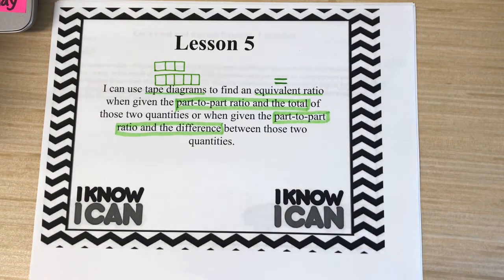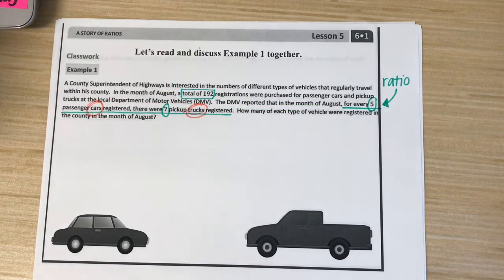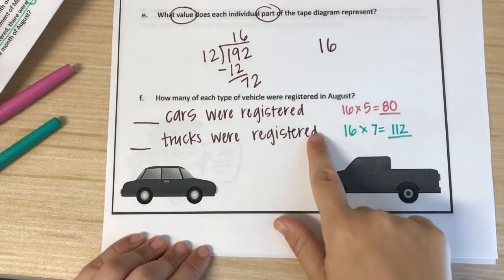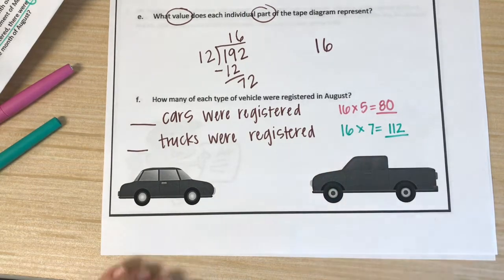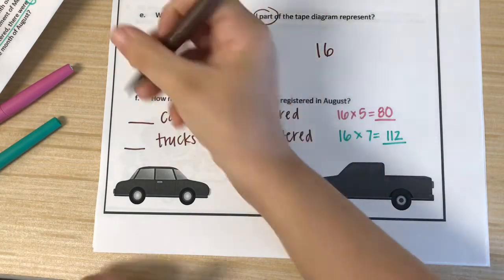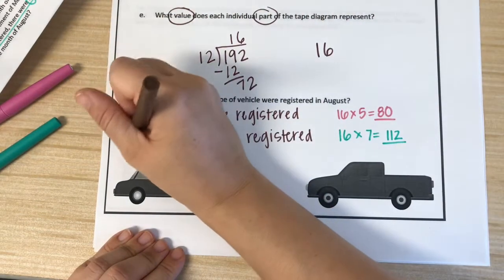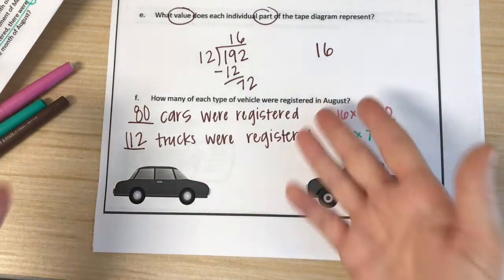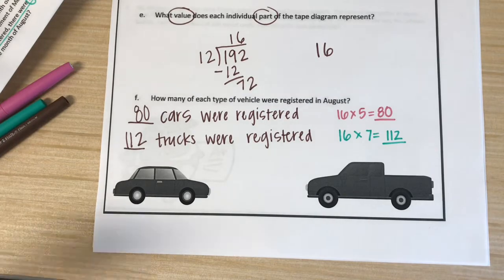Module 1 Lesson 5 Part1